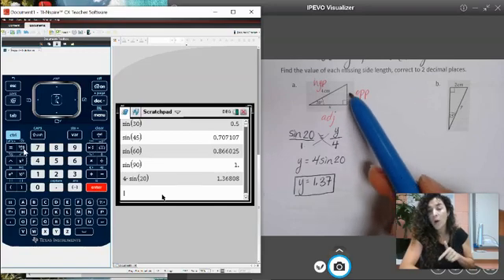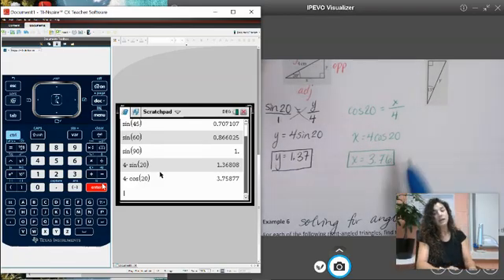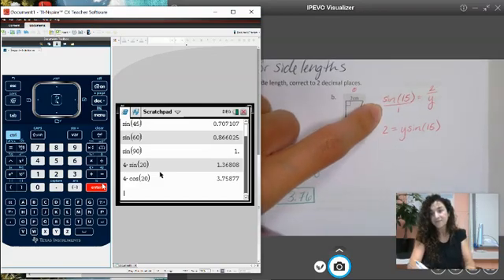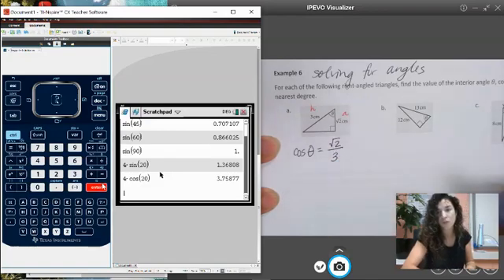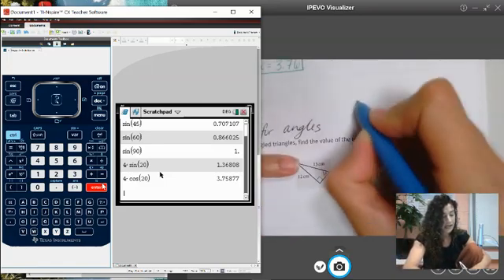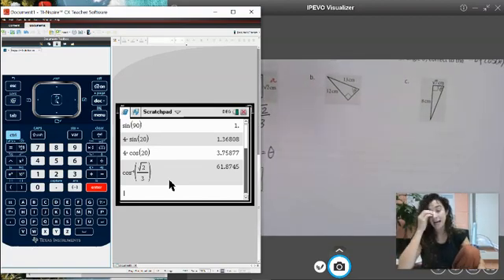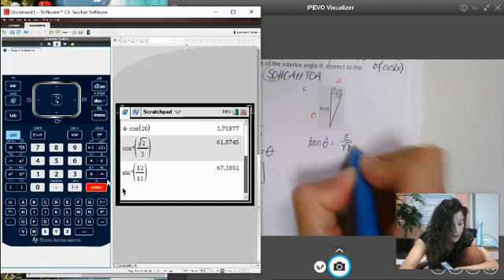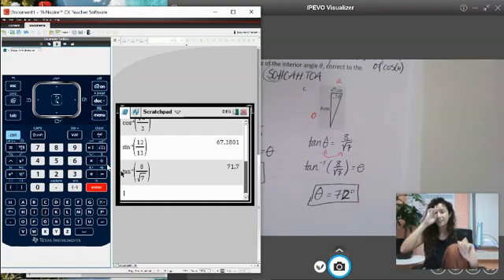1.2 Notes B2